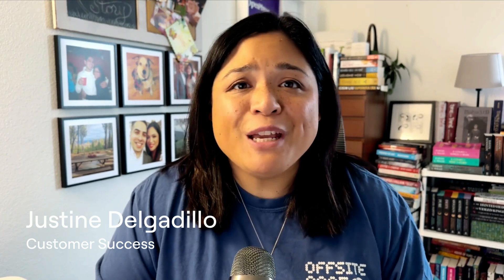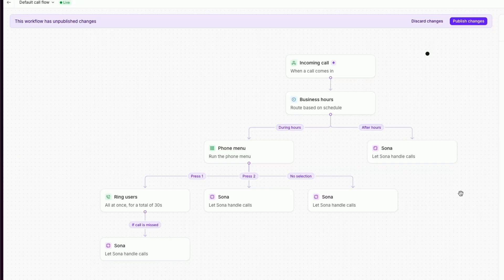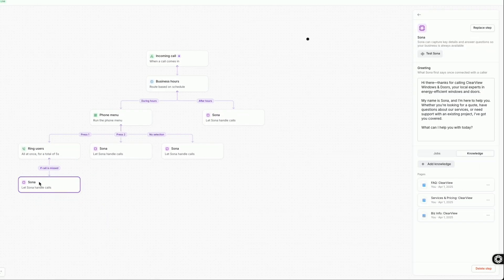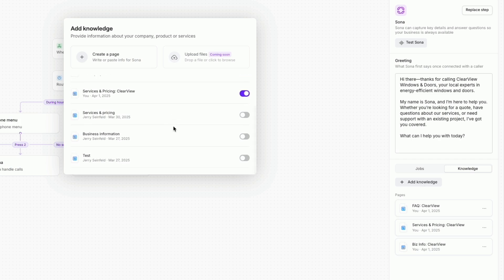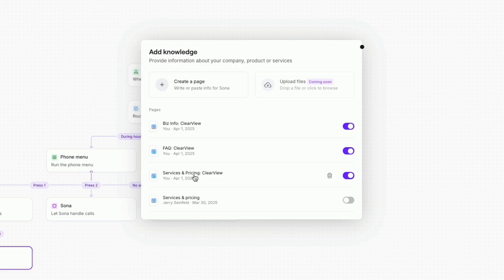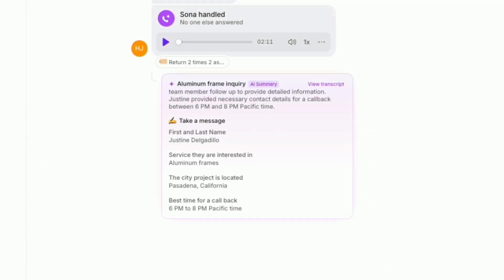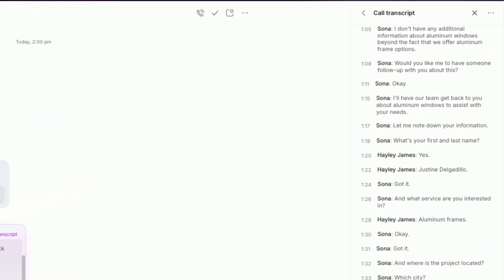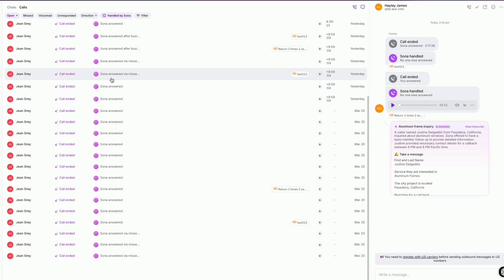How to set up our new AI agent, Sona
Setting up Sona for your own phone number could not be easier:

1, Drag it anywhere in your call flow to handle customers when no one is available to pick up the phone.

2. Add knowledge about your business (location, hours, questions you'd like it to ask callers)

3, Give it a moment to train itself and hit Publish. You're all set.

Don't have OpenPhone yet?